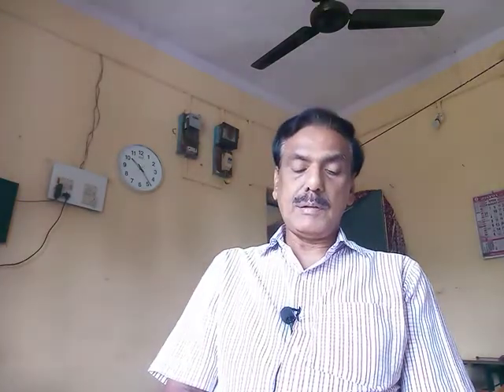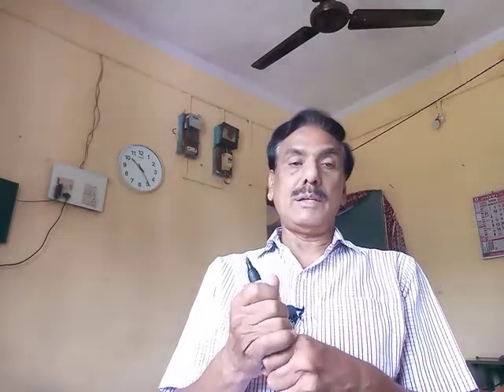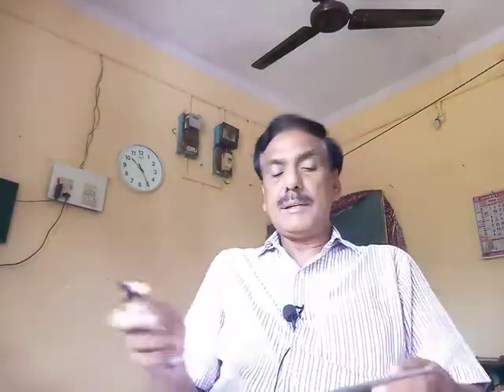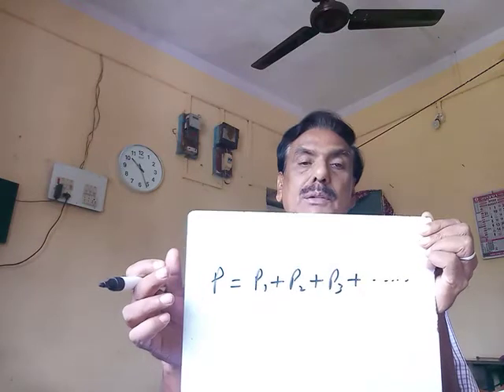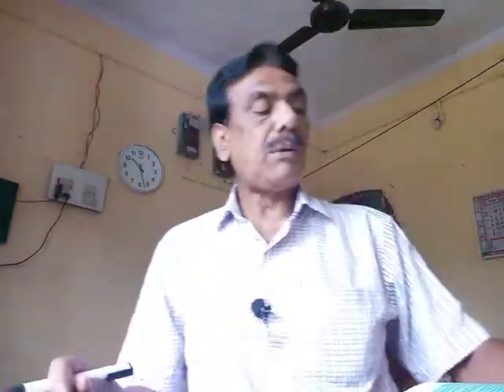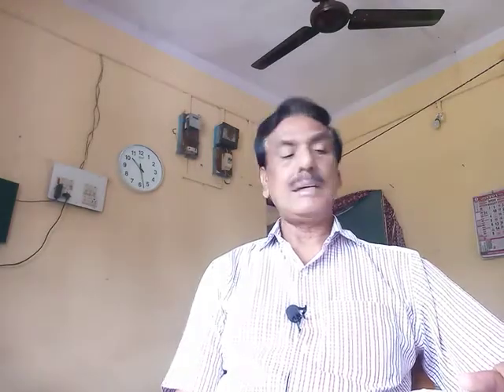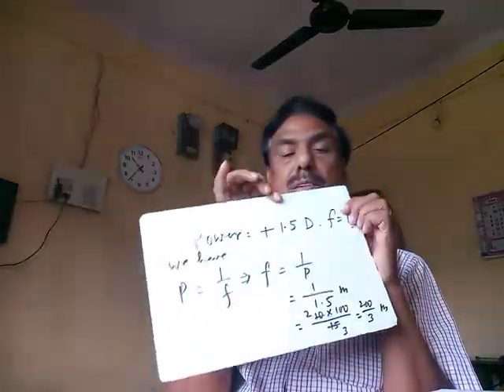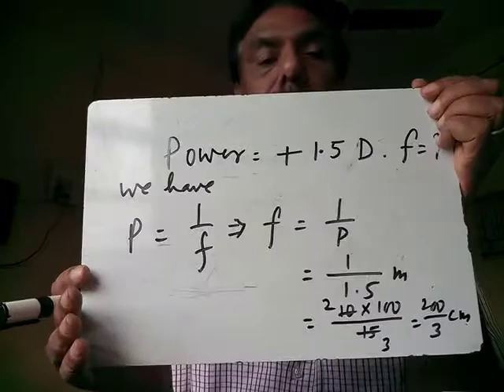Std.10 PHYSICS S.Sharma